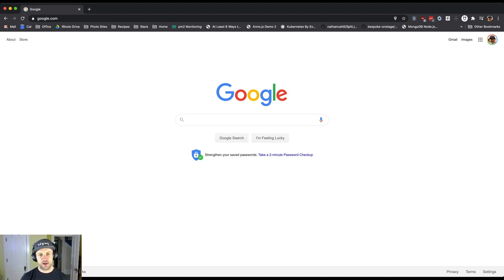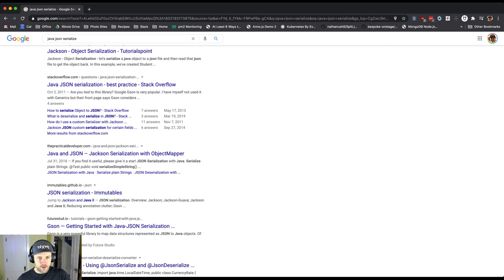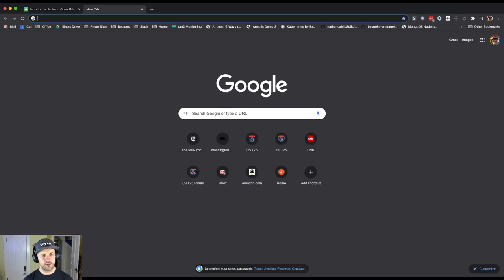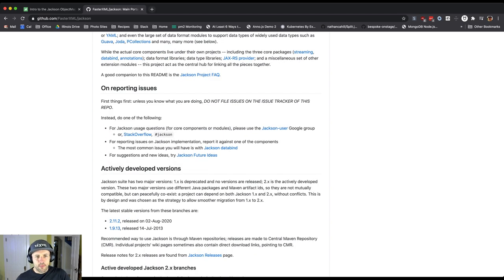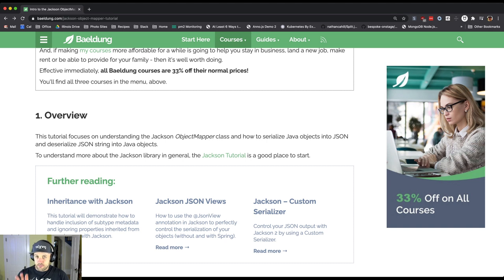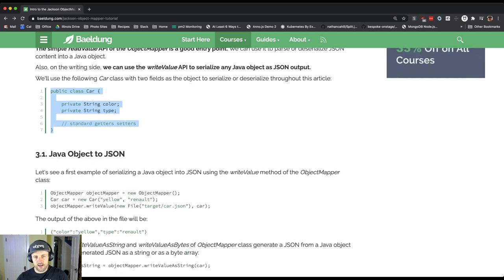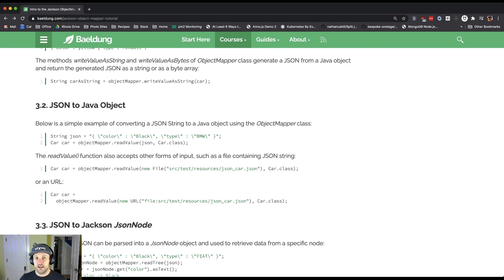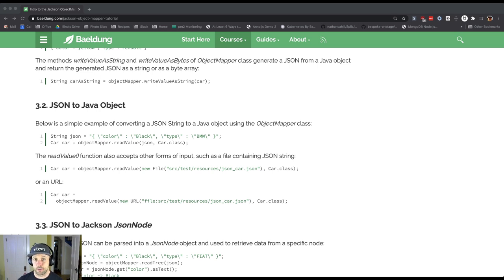CS 125 Fall 2020 Lesson 33: A Brief Look at Jackson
Let's do a brief dive into one of the more popular Java serialization libraries: Jackson.